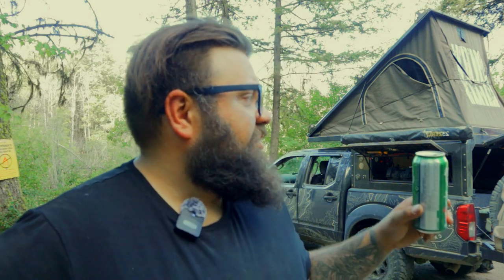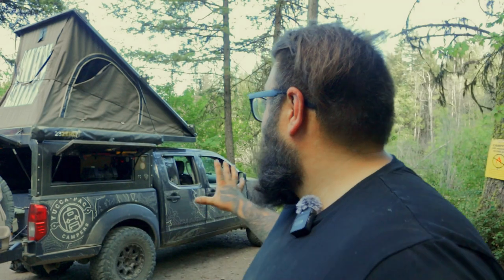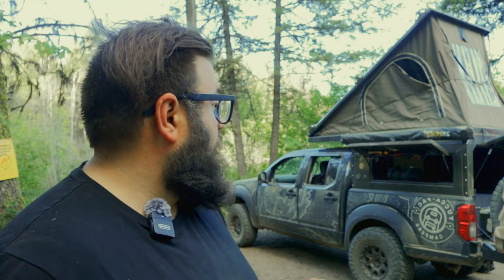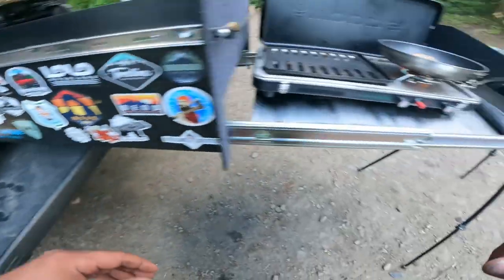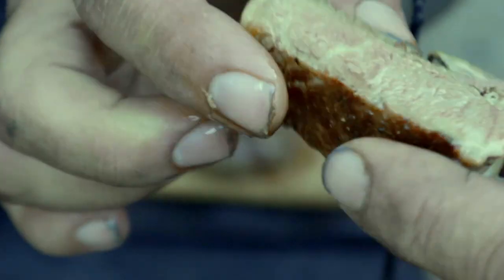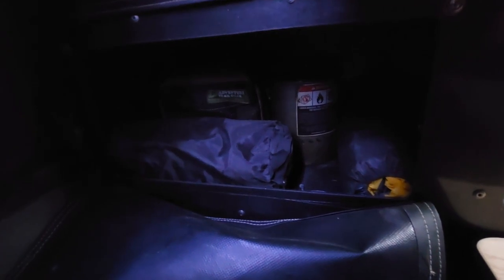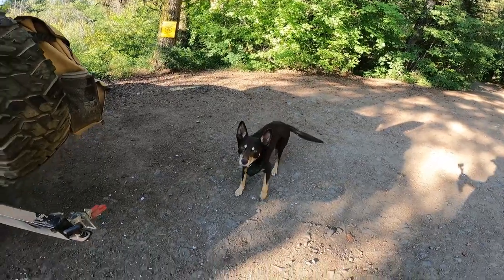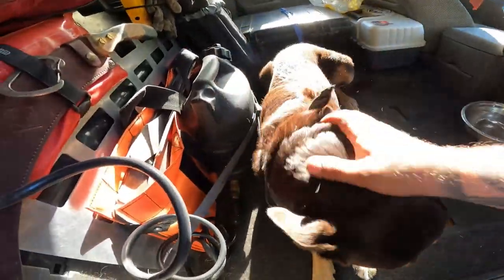Epic Elevated Adventure - Camping at 2100 Meters in Yucca Pac Camper - Mountain Lake Getaway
In this video, I take my Yucca Pac camper to the deceiving altitude of 2100 meters above sea level, nestled deep within the rugged backcountry of British Columbia. The remote mountain lake setting offers breathtaking vistas and serene tranquility, making it the perfect backdrop for a nature lover's retreat.

As I set out on this journey from the BCOR, lush forests, and the untouched beauty that only a Canadian high-elevation camping experience can provide. From capturing the golden hues of sunrise painting the mountain peaks to sharing tips on how to stay cozy at cooler heights, this video is your window into the world of elevated camping.

I was unprepared for the beauty and tranquility this tender little mountaintop oasis would provide, despite its elevation this area is accessible by almost any vehicle and is considered a hidden gem to the locals in the valley below. I couldn't think of a better spot to fish and have an incredible steak night!

Don't miss out on this opportunity to witness the grandeur of a mountain lake getaway and gather inspiration for your future outdoor explorations.

Truck / Camping Gear:

My Truck: 2013 Nissan Frontier SV 4x4